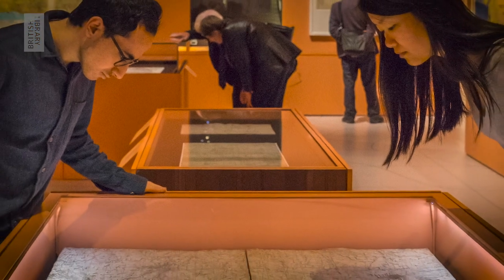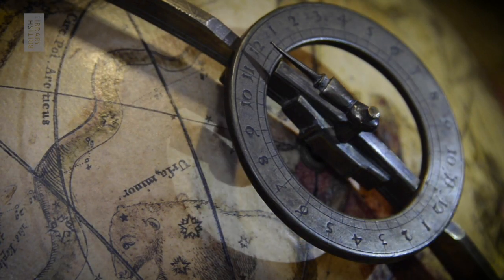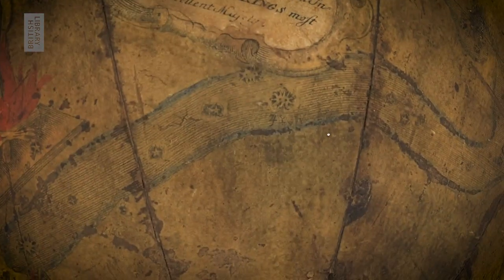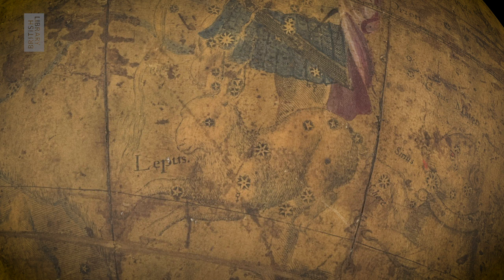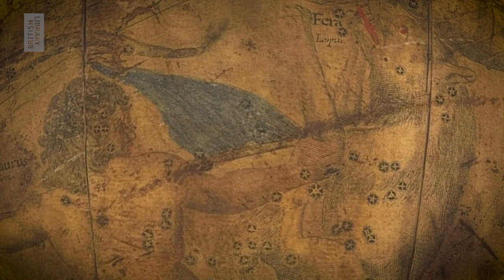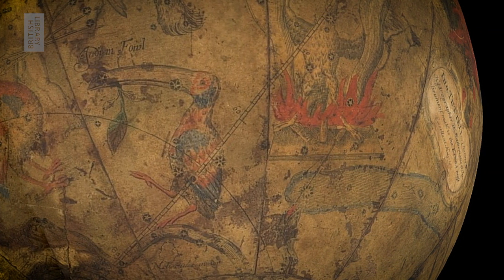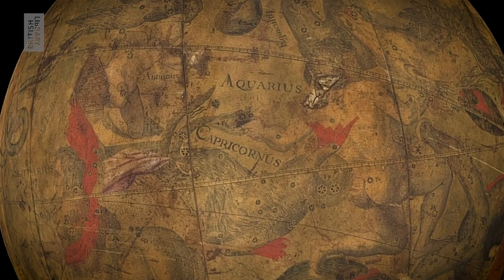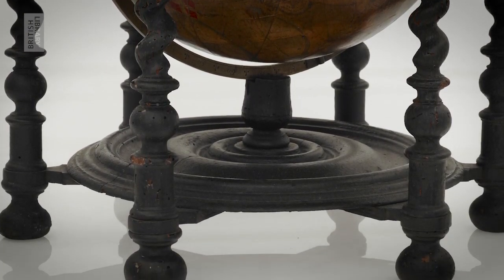Tom Harper presents Thomas Tuttell's Celestial Globe | Curators on Camera | British Library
A specially extended version of the Curators on Camera series. This episode features Tom Harper, the Library’s Lead Curator in Antiquarian Maps. He talks about his favourite item in the collection, a beautiful celestial globe by map maker Thomas Tuttell.